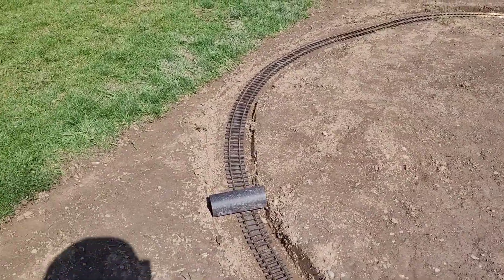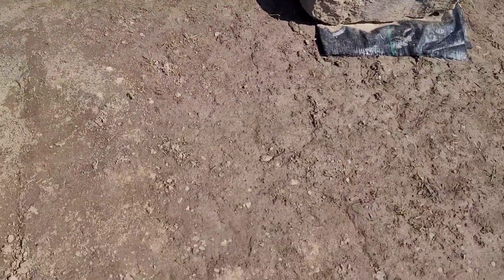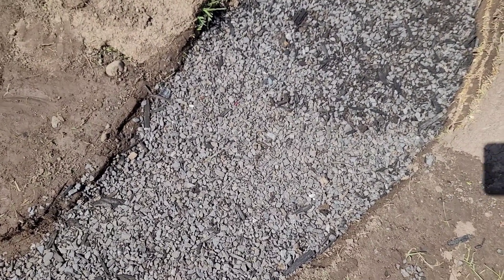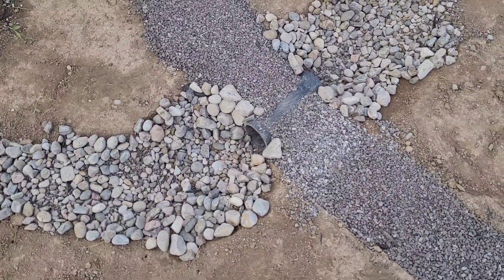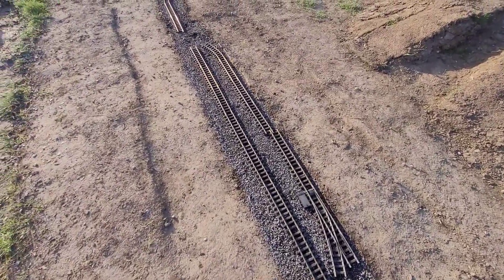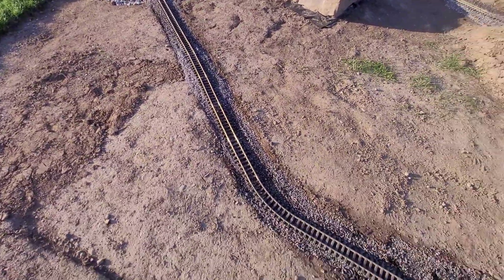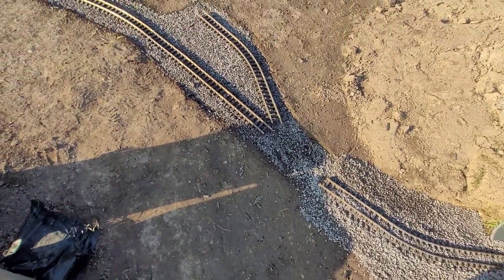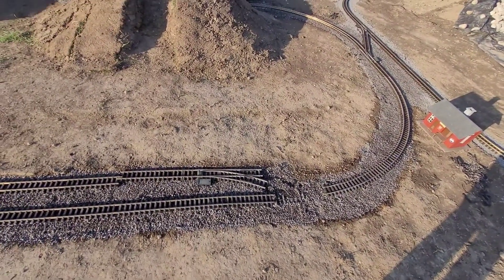Track Day Part 3 | On The 2nd Line of The Garden Railroad